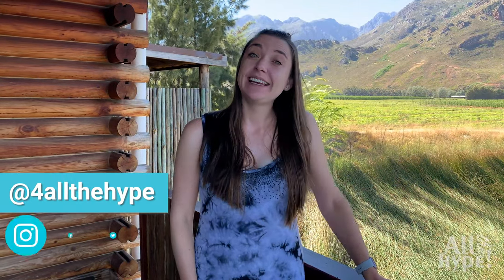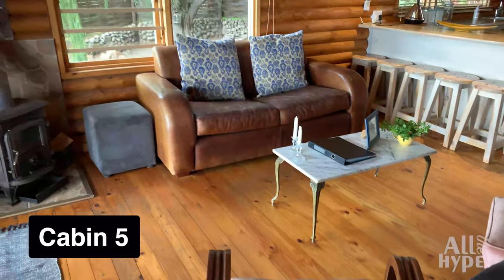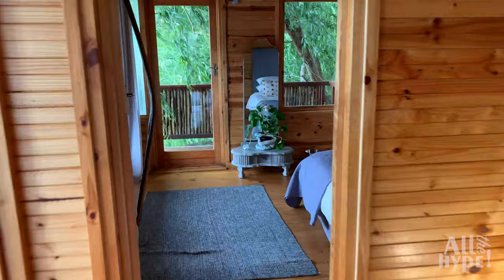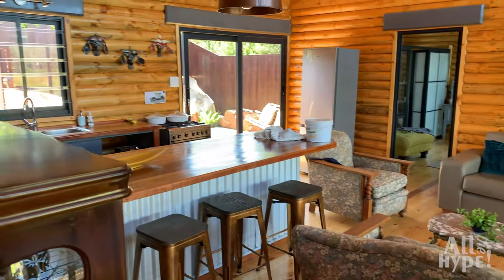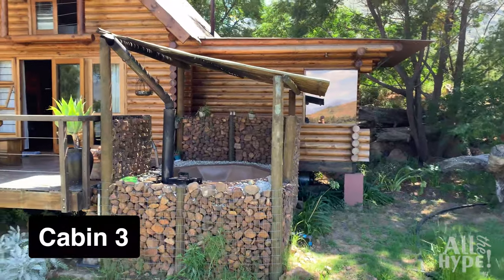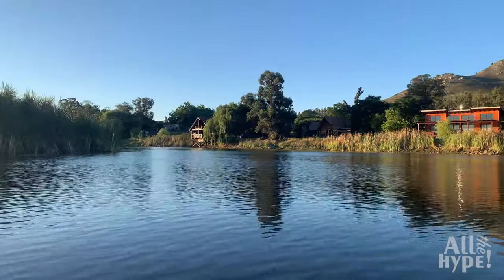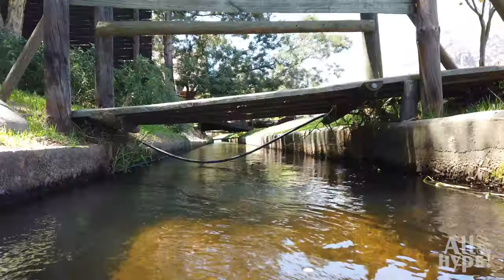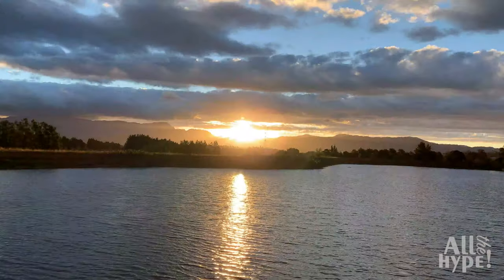Arum Lily Log Cabins near Wolseley | Cape Town Western Cape | Arum Lily Cottage | Weekend Getaway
Arum Lily Log Cabins is one of Cape Town’s hidden gems and can be found about 5 kilometres outside Wolseley in the Western Cape.

Beautifully designed, self-catering log cabins positioned around a captivating dam is what you can expect when booking your stay at Arum Lily Log Cabins. Located on a lovely working fruit farm, these fully equipped luxury cabins, surrounded by orchards and the area's natural beauty, offers an unforgettable experience.

The log cabins are all far apart, resulting in an intimate and private experience. These cabins are excellent for a romantic getaway, a group of friends or a family retreat. Activities on the farm include walking through the orchards or a canoe ride on the dam while observing the local bird and animal life.

* The views and opinions expressed in this video are purely my own. Any claim, statistic, quote, or other representation about the product, service, or place should be verified with the party in question.

- Special Mentions -
* A special thanks to Koos Moller from Arum Lily Farm who took some time out of his busy day to show me some of the other cabins and around the farm.